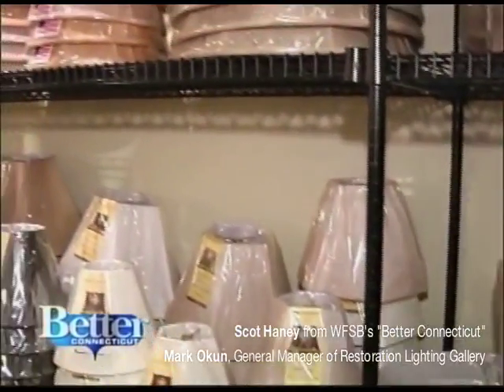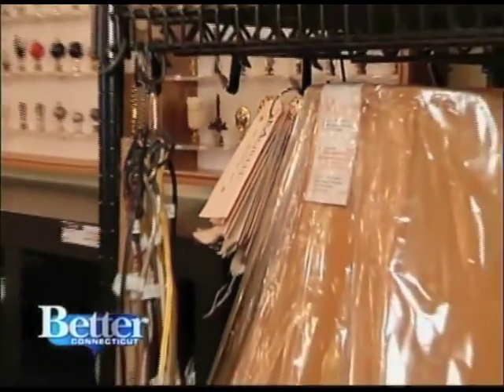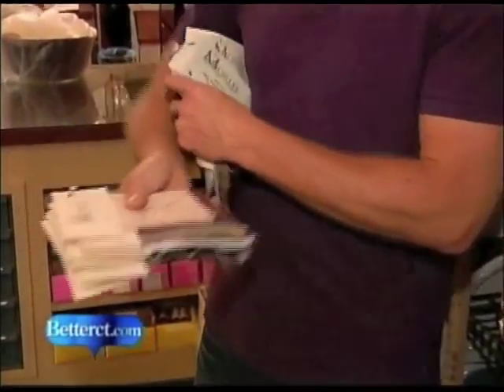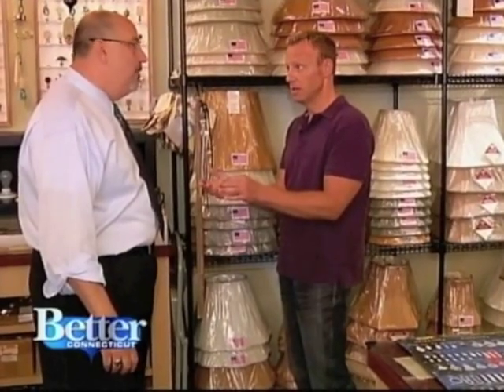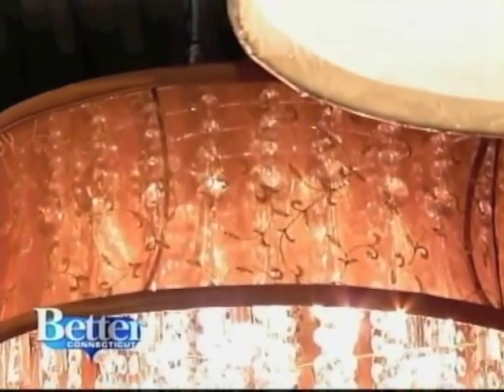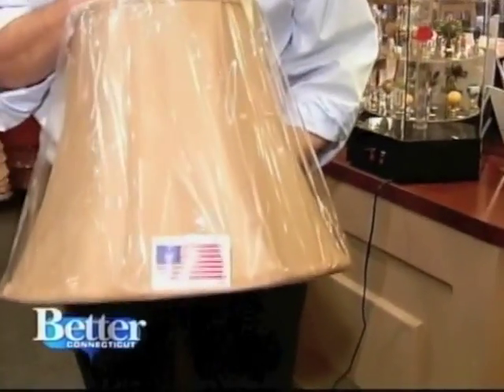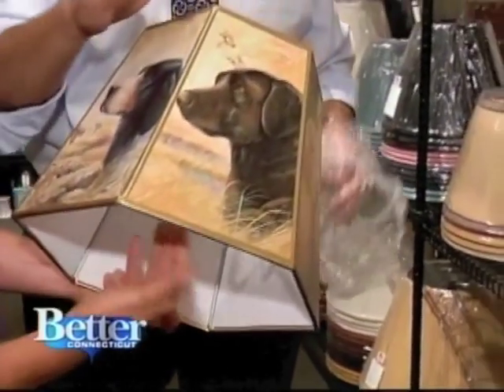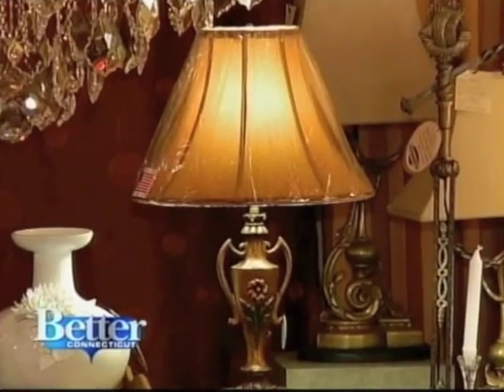Everything Lamp Shades! Guide to Shades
Learn everything there is to learn about lamp shades from Restoration Lighting Gallery in Hartford, CT and Channel 3 WFSB's Better Connecticut host, Scot Haney

Although it can be very overwhelming to pick out the right lamp shade for your lamp, RLG explains to Scot that by bringing in your lamp, the experts at Restoration Lighting Gallery can make it a breeze. With over 1000 shades in stock, Restoration Lighting Gallery offers lamp shades in every shape, size, fabric and color.  You can even bring in your own fabric to have a shade custom made to match your drapes, bedspread, living room sofas - anything!

to see a small sampling of the shades Restoration Lighting Gallery carries.